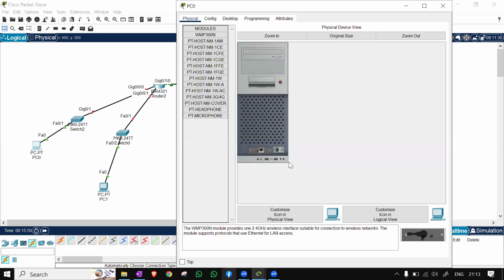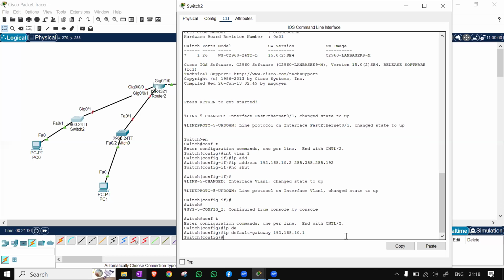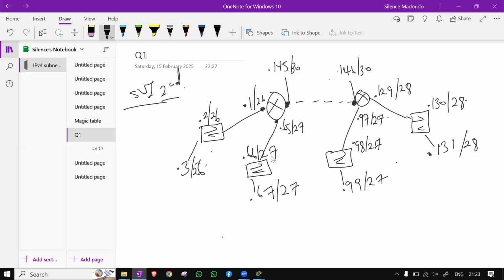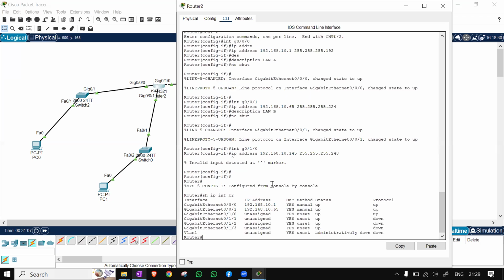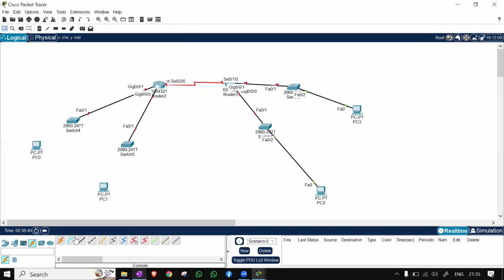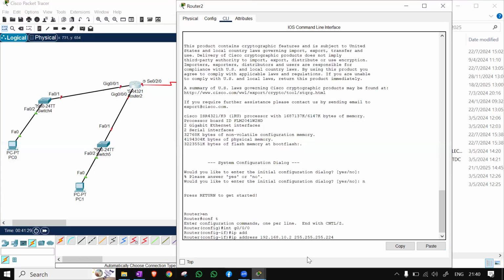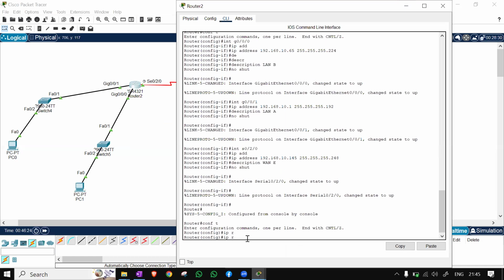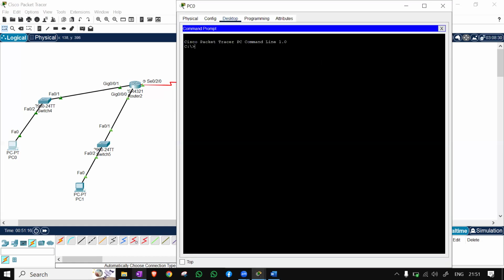11. IPv4 Subnetting Lab1 Exercise 2/2